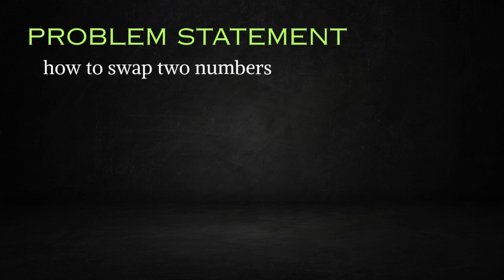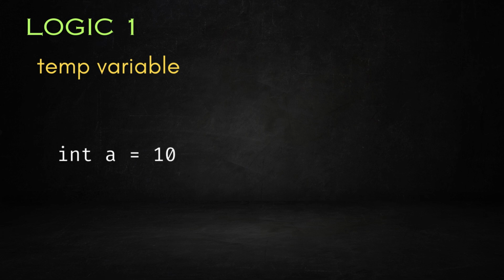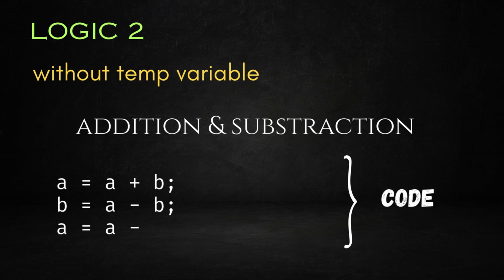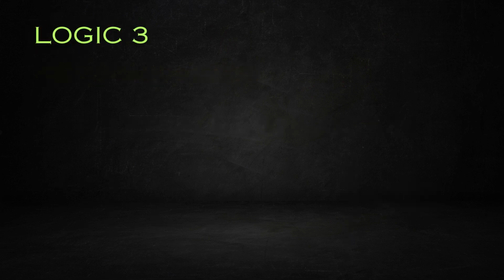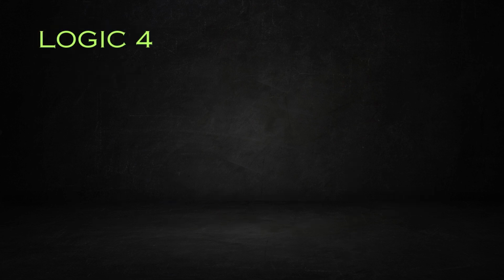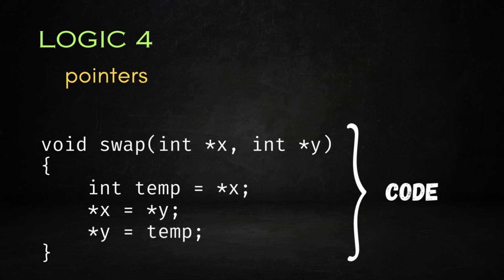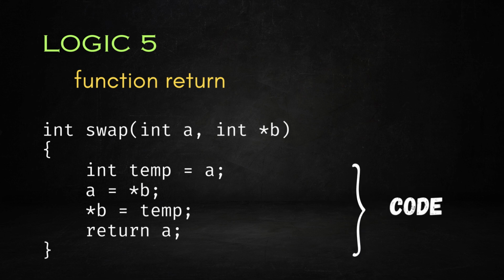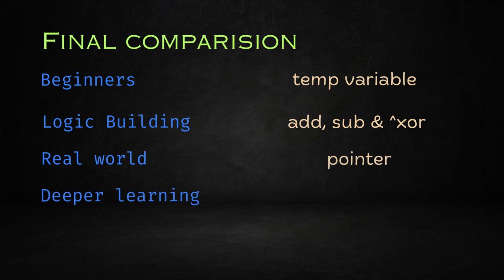How to Swap Two Numbers in C | Different Ways | One Problem → Many Logics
Welcome to Logic Lab (@logic_lab_LL)!

In this video, we learn how to swap two numbers in C using different logical approaches.
The goal is not just to write code, but to understand HOW and WHY each method works.

One Problem → Many Logics in C

Each problem in this playlist is solved in multiple ways to build logical thinking,
problem-solving skills, and interview confidence.

Perfect for beginners, college students, and interview preparation.

0:00 Problem understanding
0:33 Introduction
1:05 Approach 1 - Using temporary variable
1:44 Approach 2 - Without temporary variable
2:19 Approach 3 - Using XOR
2:55 Approach 4 - Using Pointers
3:31 Approach 5 - Function return
4:03 Comparison and insights
4:28 Thank You